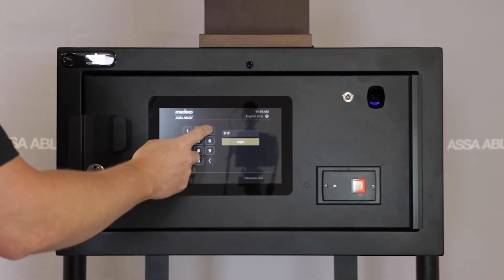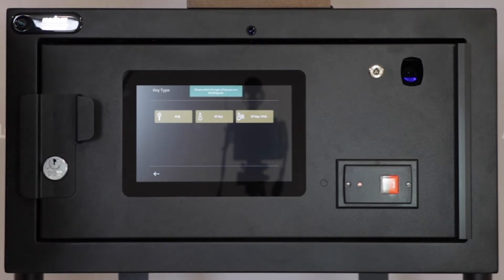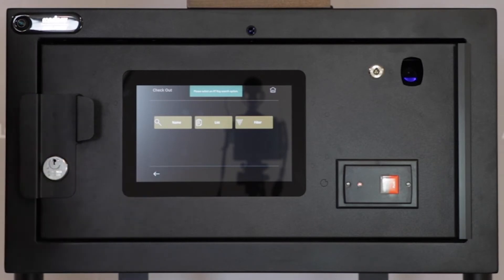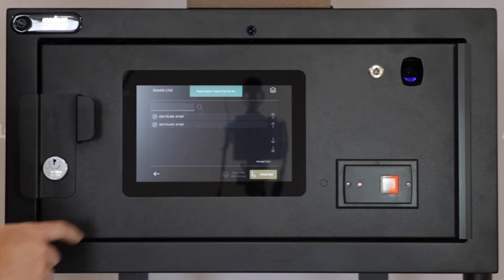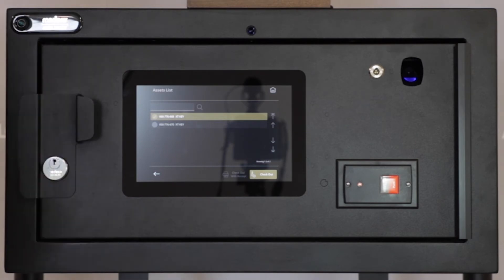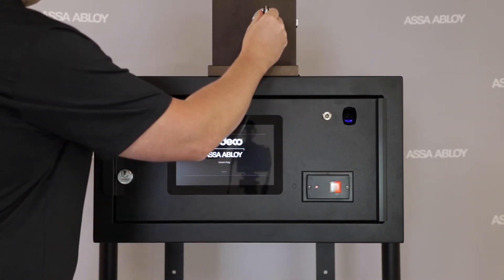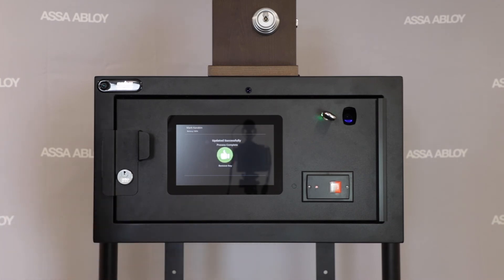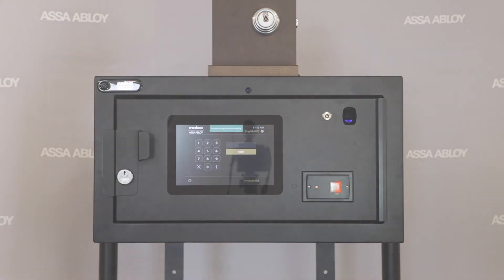Medeco Intelligent Key Cabinet (IKC) - How to check out an XT Key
Learn how to check out a Medeco XT key from the Intelligent Key Cabinet (IKC). For more details about the benefits of the Medeco XT Intelligent Key system, To learn more about the Intelligent Key Cabinet (IKC),